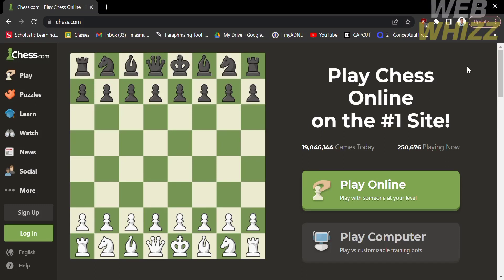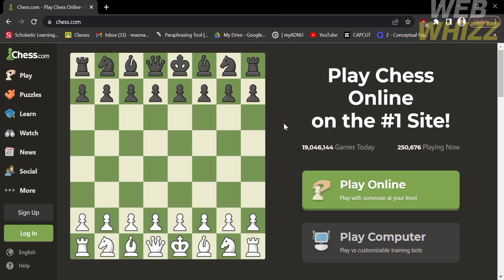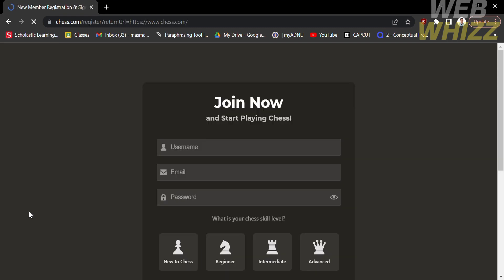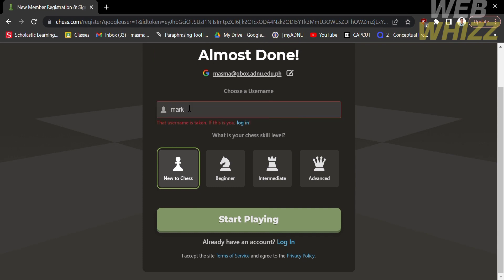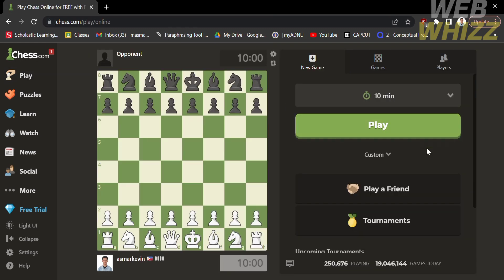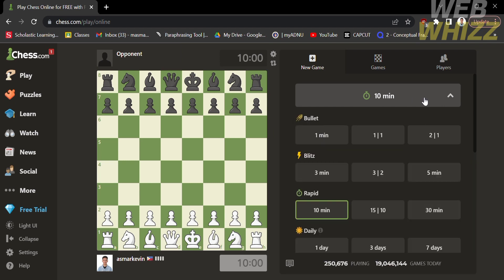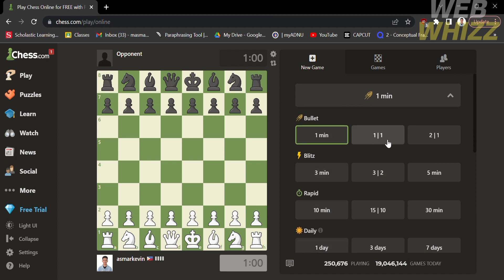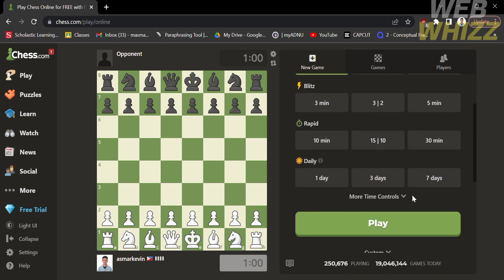How to Change Time in Chess.com (2026) - Easy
How to Change Time in Chess.com Mobile App / set timer / set custom time